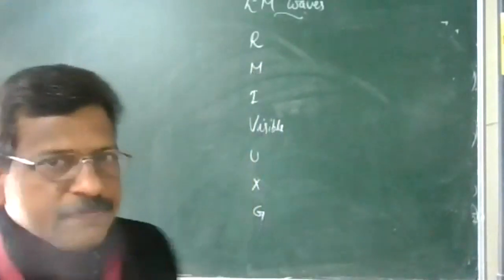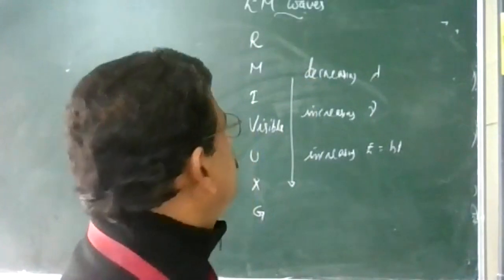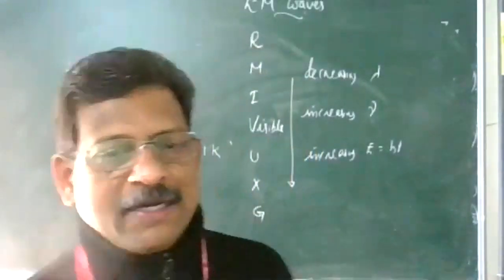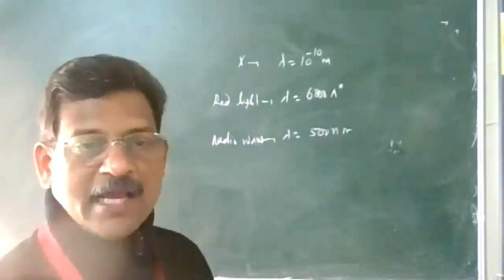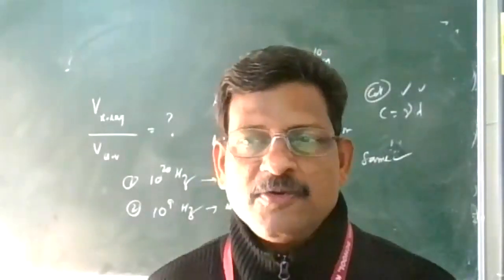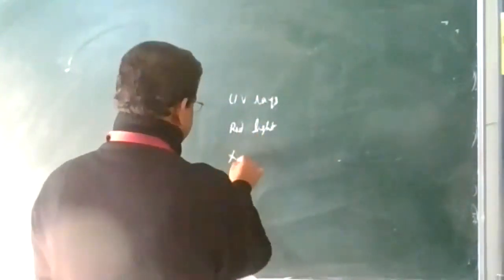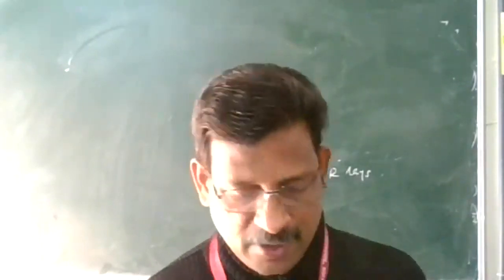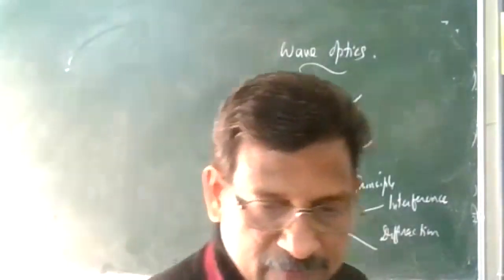04 12 20 XII PHYSICS EM WAVES USES, NUMERICALS